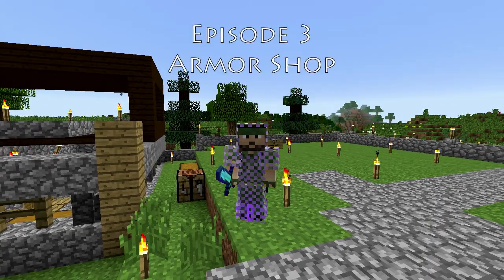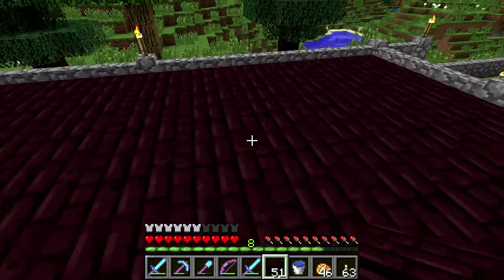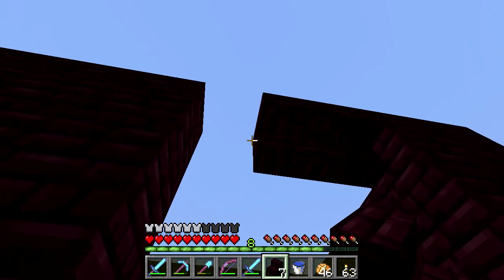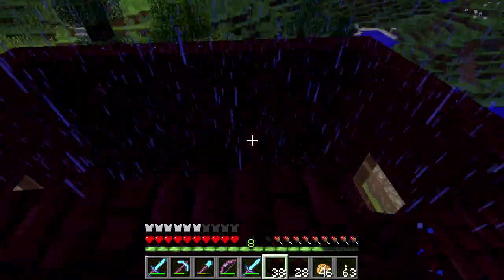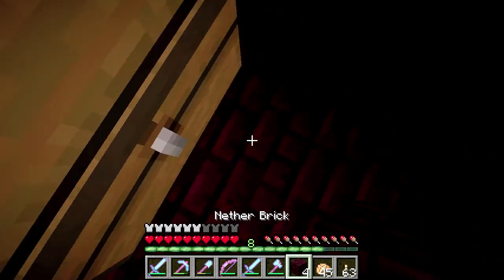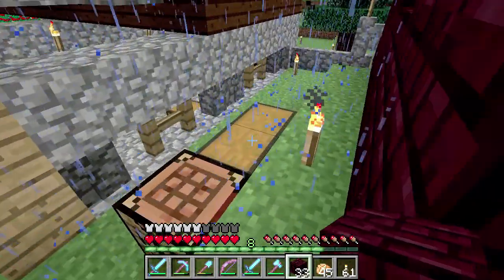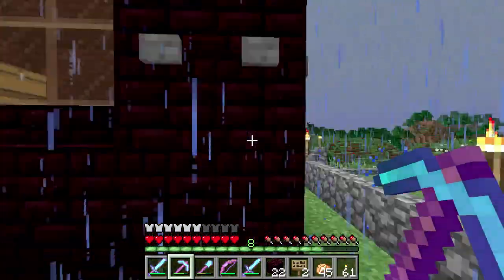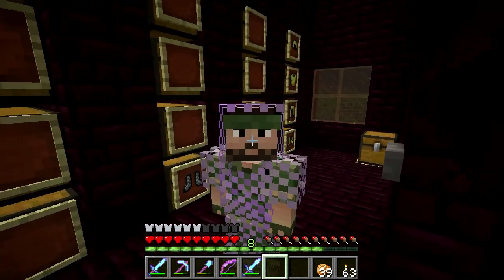E03 - Armor Shop - GopherCraft Minecraft SMP with BasketMC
In this episode I build an armor shop in spawn.

The GopherCraft SMP server is an invite only vanilla minecraft server owned and operated by GopherCraft.

Game Difficulty: Hard Mode